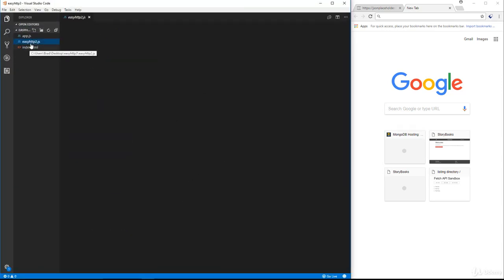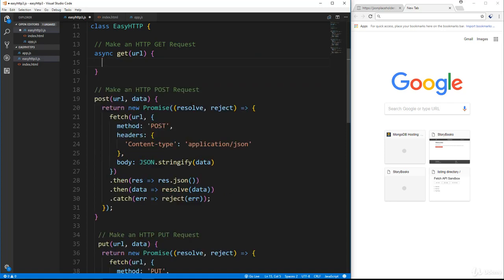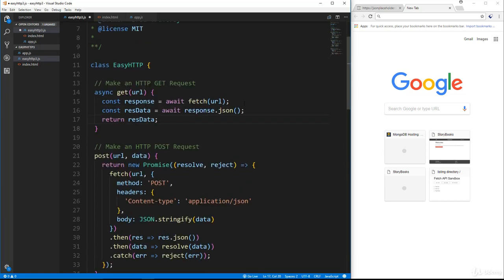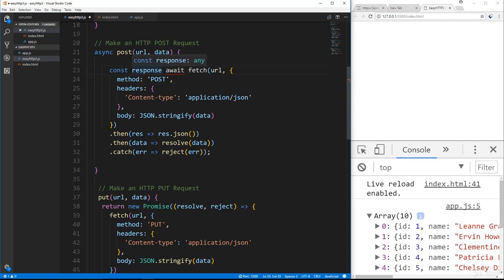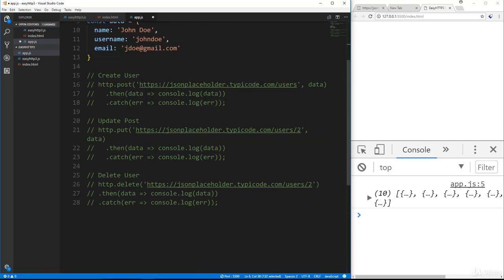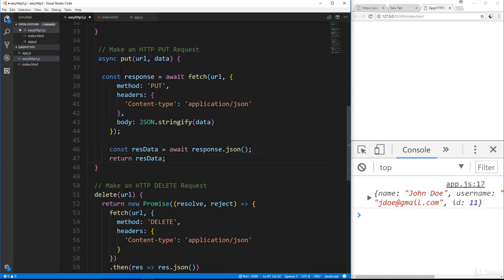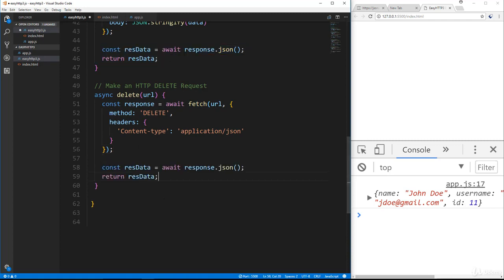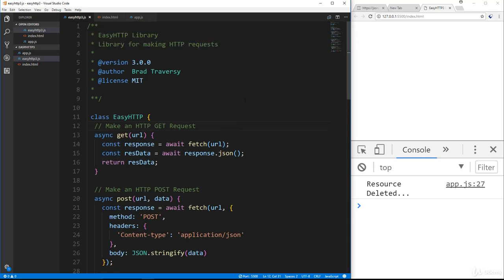70. Custom HTTP Library (Fetch With Async Await) - Part 4